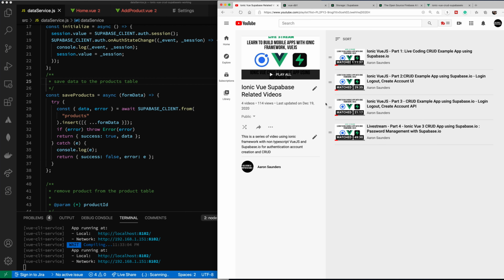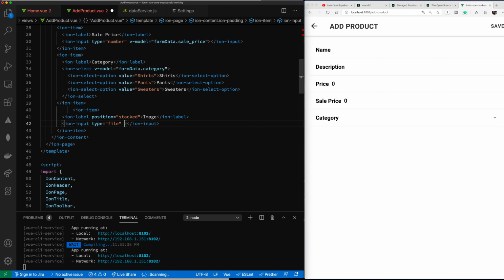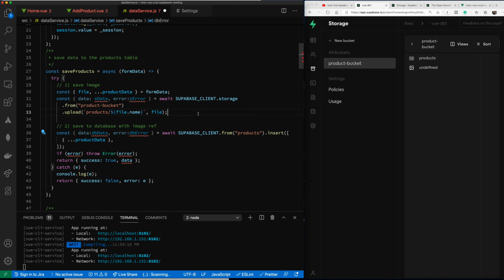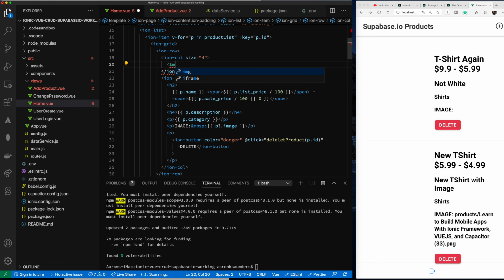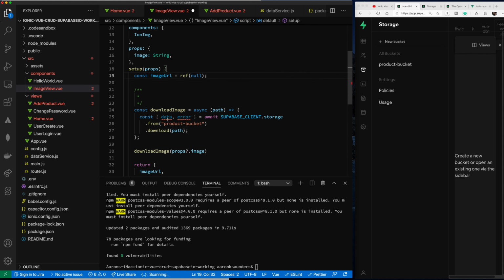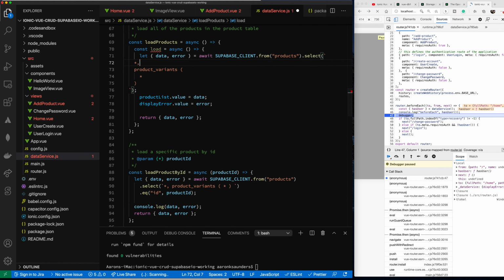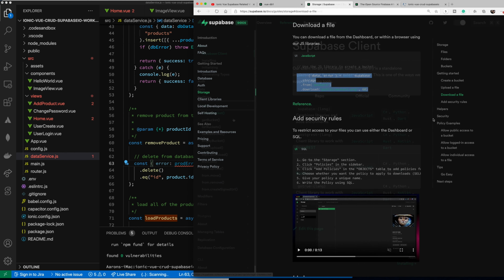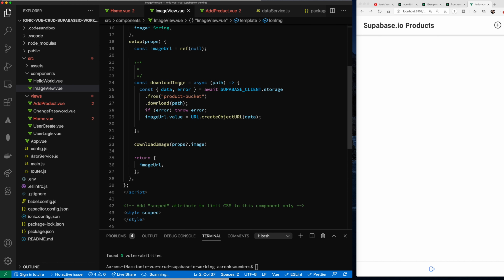Ionic Vue 3 CRUD App using Supabase.io : Using Storage Buckets with Supabase.io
💥 CHAPTERS💥
00:00 Intro - discussing existing playlist
00:50 Intro - supabase.io storage beta release recently
01:30 Intro - walkthrough existing application
02:35 Intro - what we are doing in this video
03:10 Code - Supabase storage documentation walkthrough
05:11 Code - Uploading Image associated with Product
15:55 Code - Rendering Image In UI, Create ImageView Component
24:55 Code - Using Supabase Subscription To Update UI
31:20 Code - Deleting Image When You Delete Product
37:20 Wrap Up